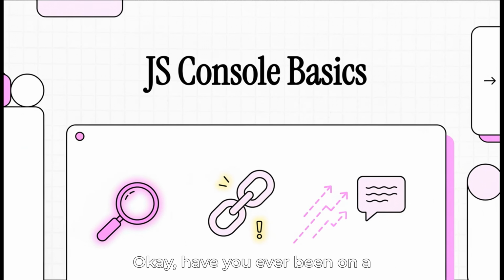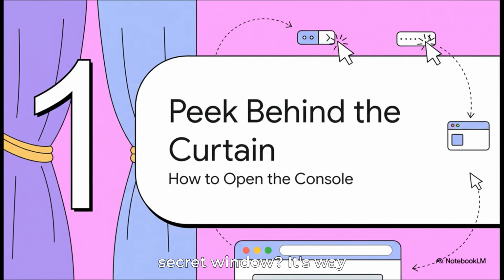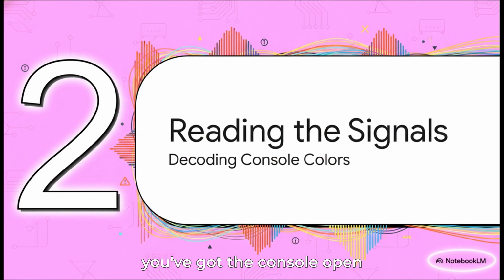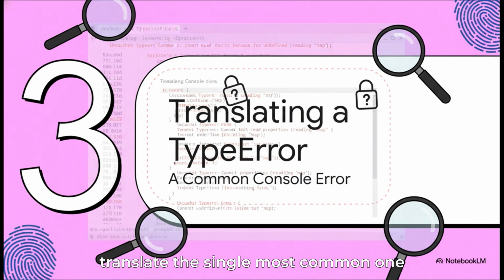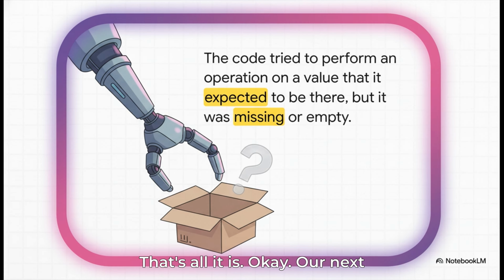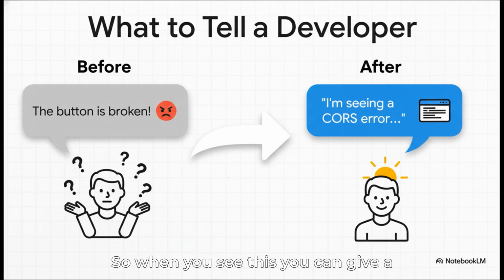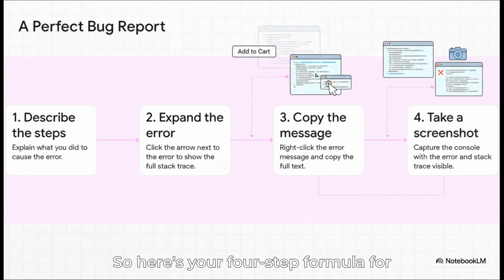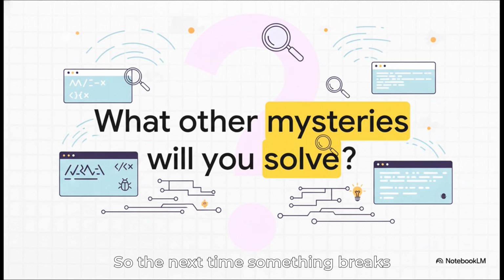JavaScript Console Basics: Read Errors Without Being a Developer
🖥️ "There's an error in the console" — every support engineer hears this. In this video, I'll show you how to read and understand JavaScript errors without being a developer, so you can write better tickets and escalate with precision.

✅ What you'll learn:
• How to open and navigate the browser console
• Types of errors: TypeError, ReferenceError, CORS
• How to read a stack trace
• Copy-pasting errors into a ticket the right way

This video was created using NotebookLM — an AI-powered tool that helps break down developer concepts for non-developer audiences.

👤 About the author:
I'm Mykhailo Bulhakov — IT Support Engineer bridging the gap between support and development teams.